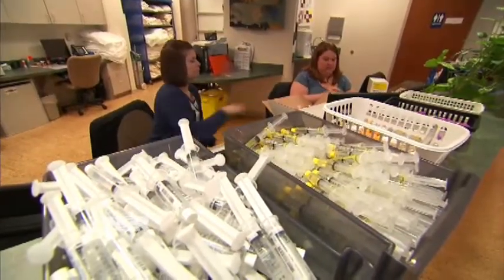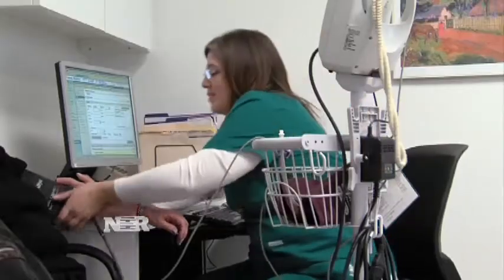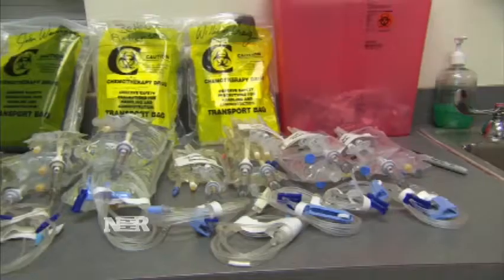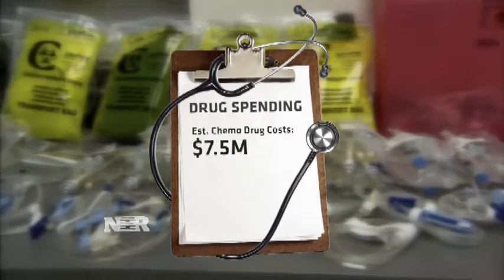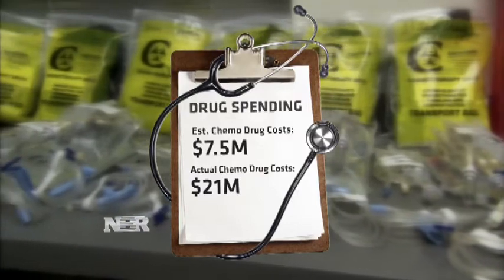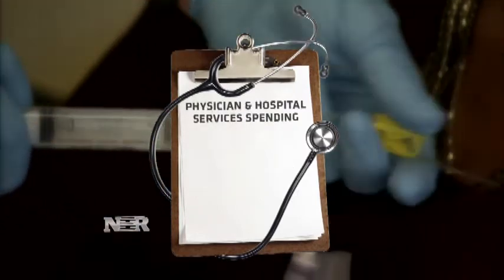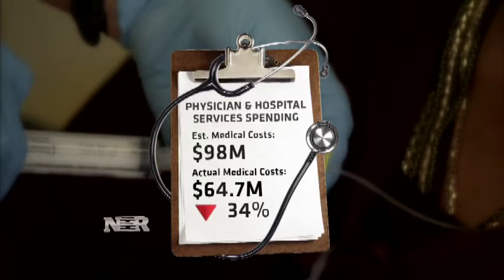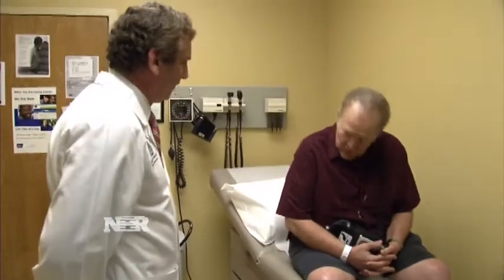Nightly Business Report: Cutting cancer costs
A new study from the insurer United Health Group finds there are ways that providers can cut costs for cancer treatments dramatically.